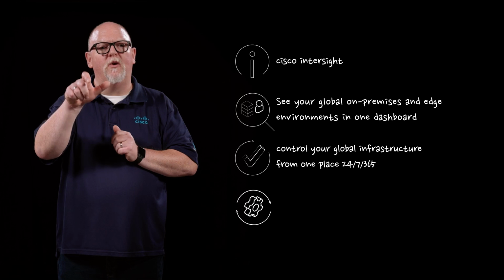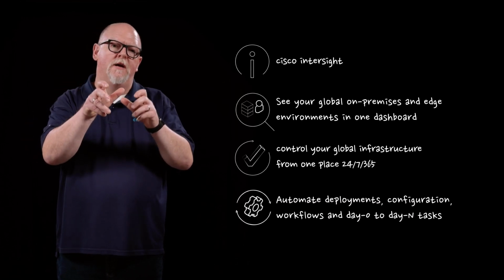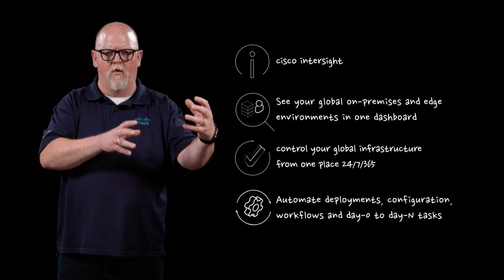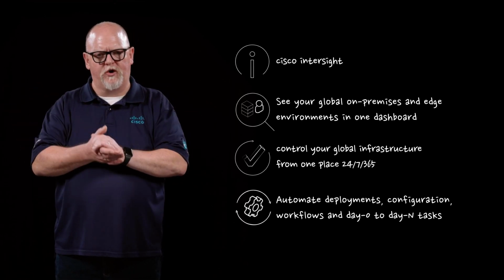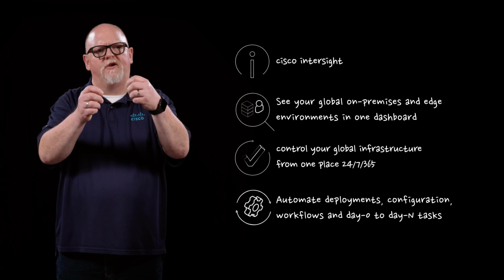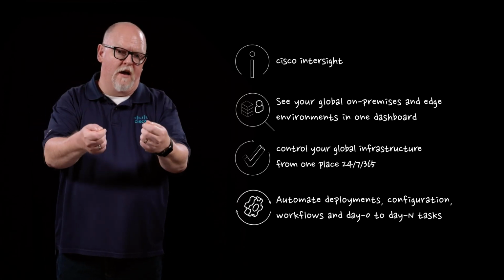Part 4: Extending Operational Simplicity in the Cloud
In Part 4, Rob, Neil, and Darren talk about how you bring operational simplicity and automation, and how to extend this into the Cloud to give you a unified operating model.